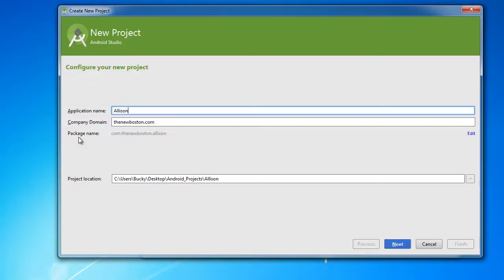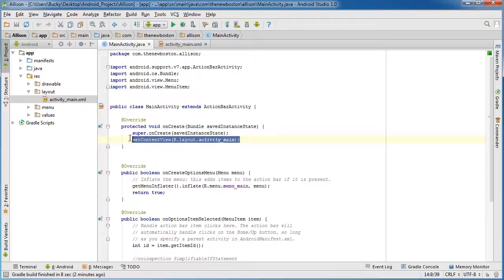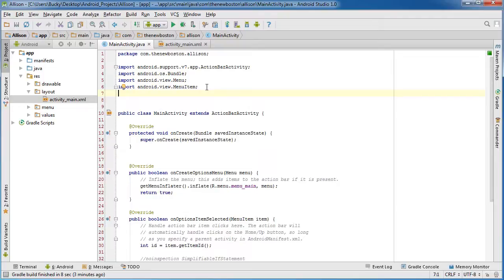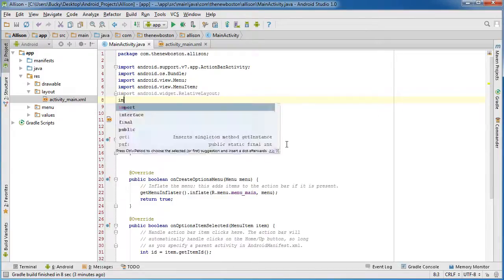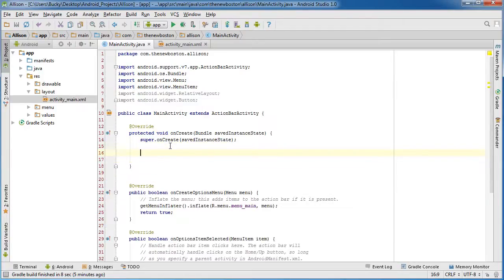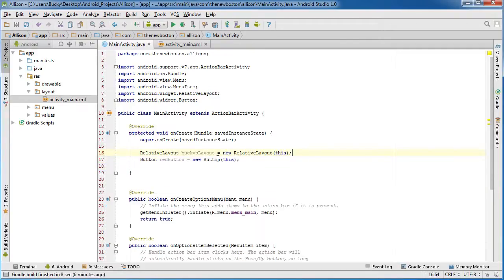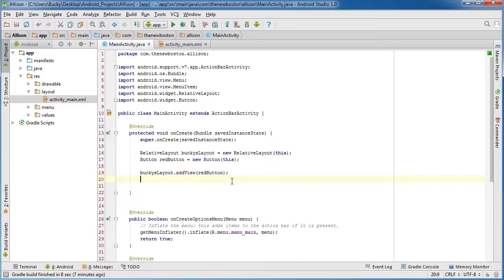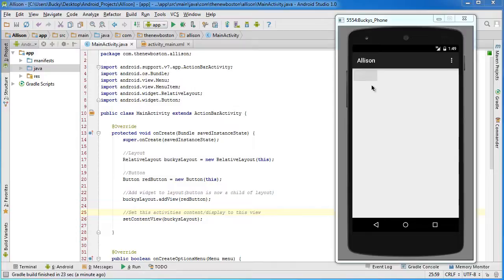Android App Development for Beginners 13 Create an Interface with Java